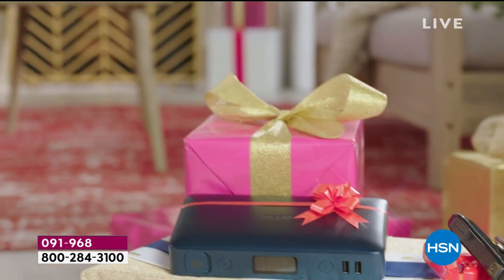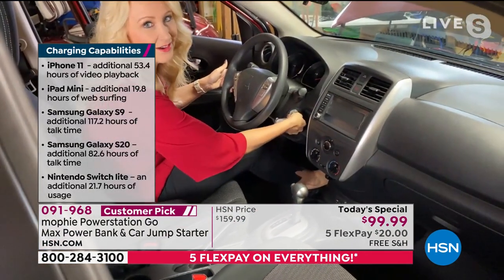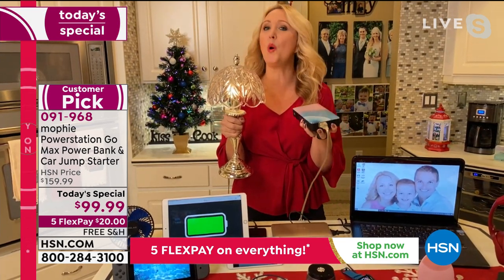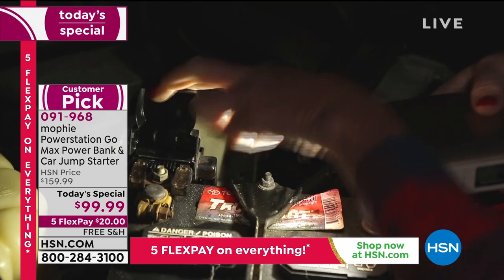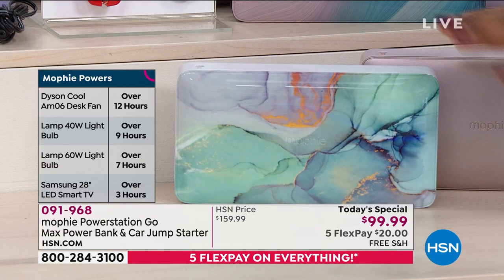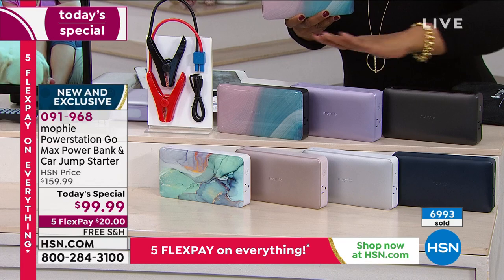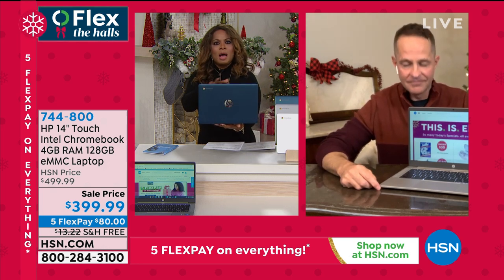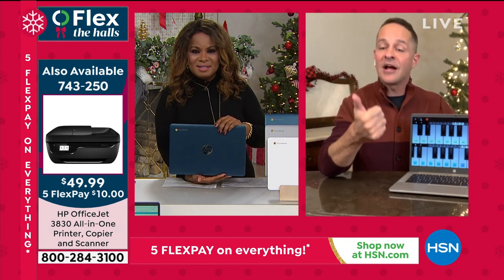HSN | Tech Around The Tree 11.25.2020 - 12 AM